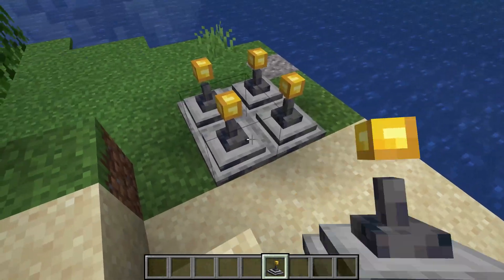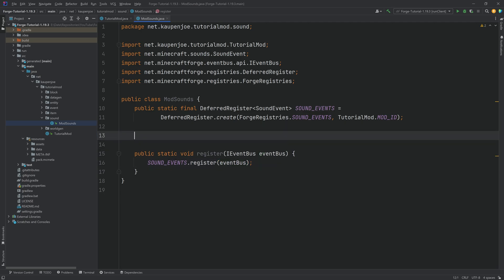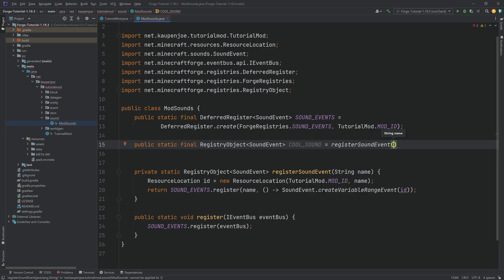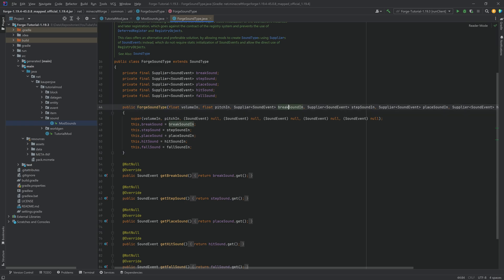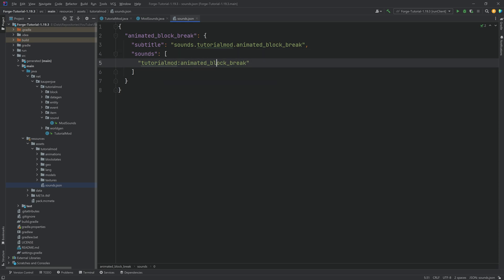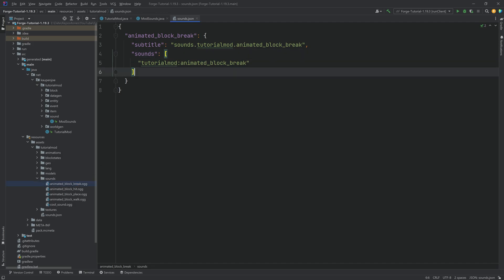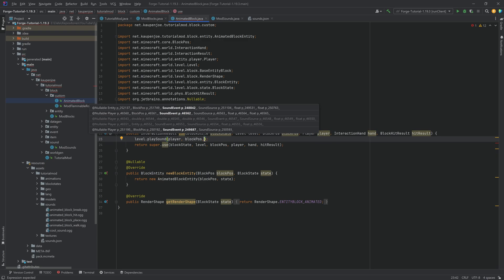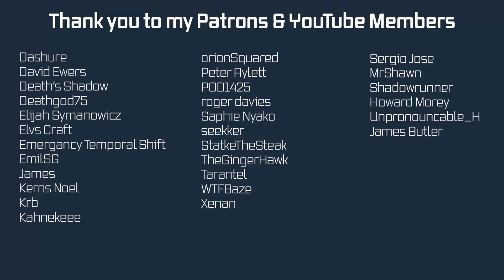Minecraft 1.19.4 - Forge Modding Tutorial: Custom Sounds | #15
In this Minecraft Modding Tutorial, we are adding a custom Block Sound Group as well as a custom sound to Minecraft 1.19.4 using Forge.

== ADDITIONAL CREDITS ==